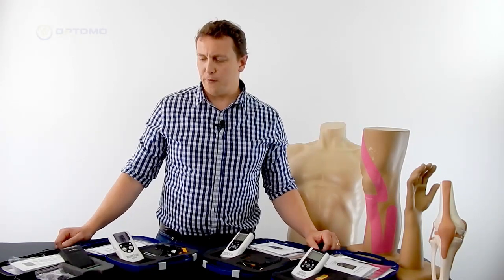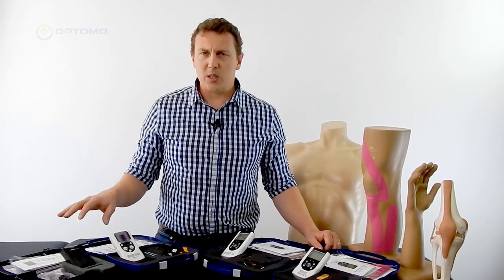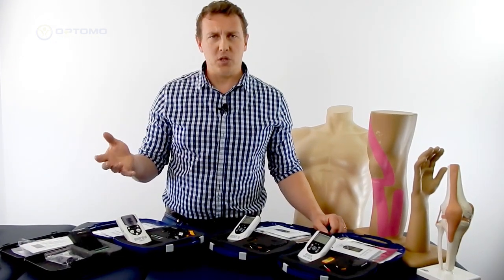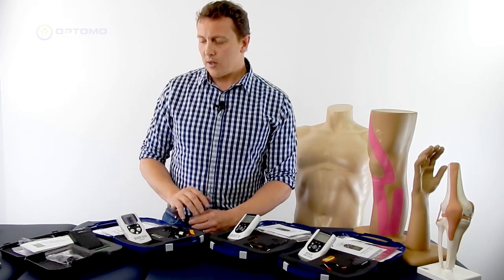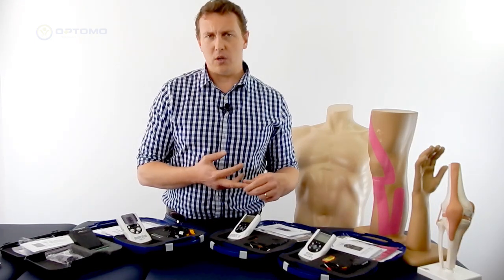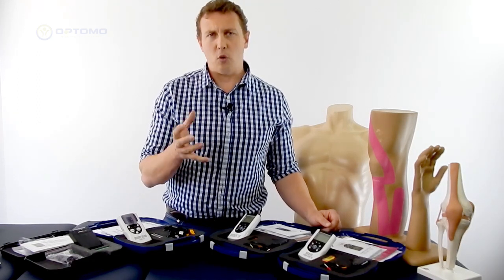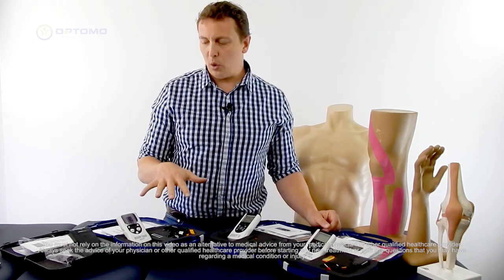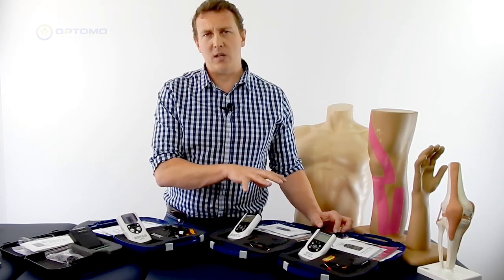Difference between TENS & Muscle Stimulator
What's the difference between a TENS machine and an EMS machine?